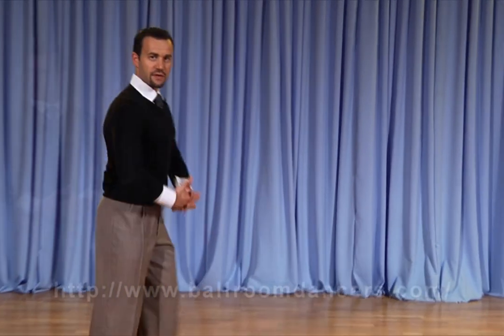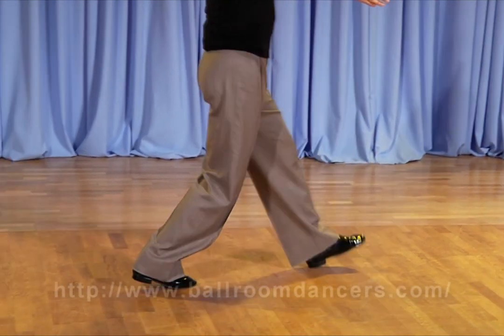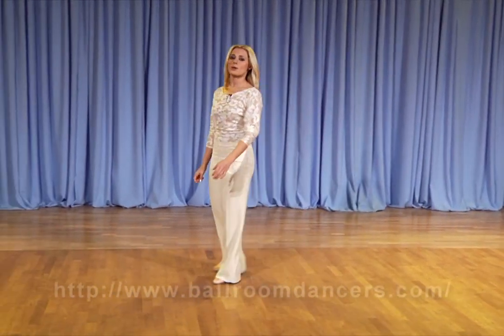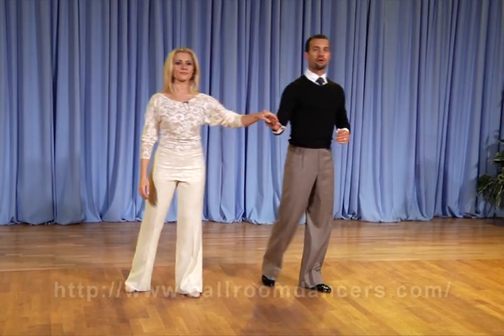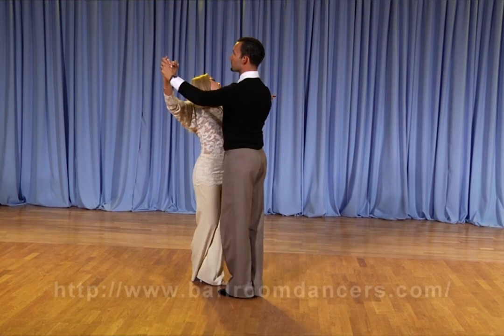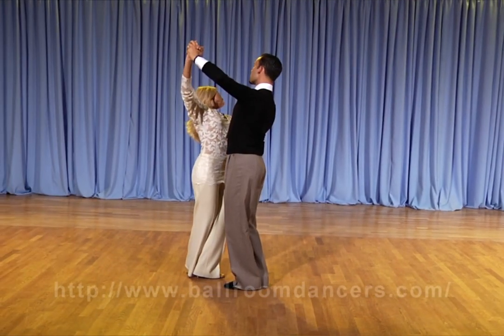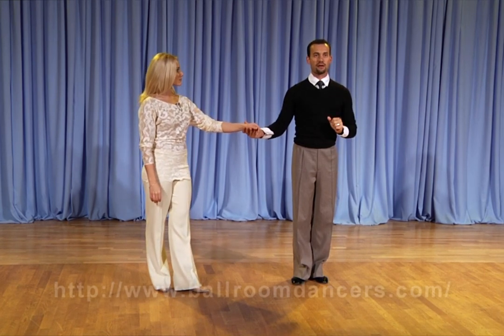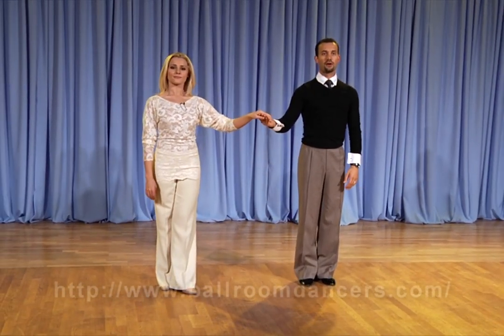Viennese Waltz Reverse Turn (Left Cross Turn)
Join professional ballroom instructors Max & Lesya Sinitsa as they teach you the foot positions and basic technique of the International Viennese Waltz Reverse Turn.

View the complete Viennese Waltz syllabus on BallroomDancers.com!